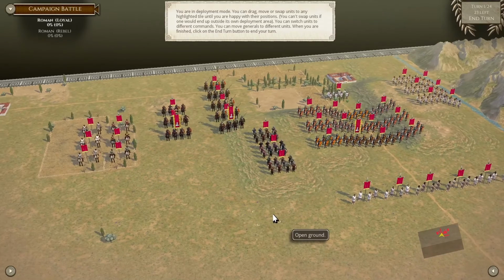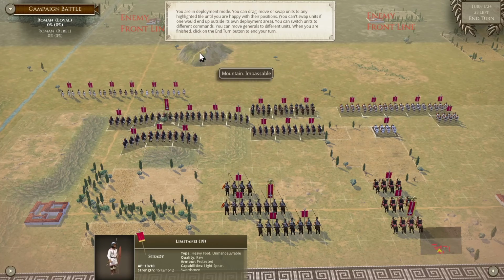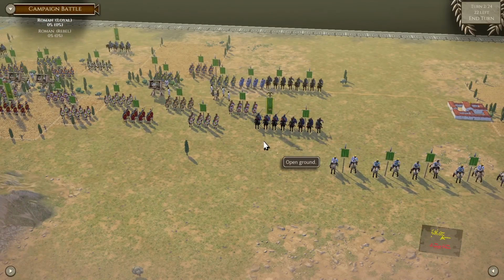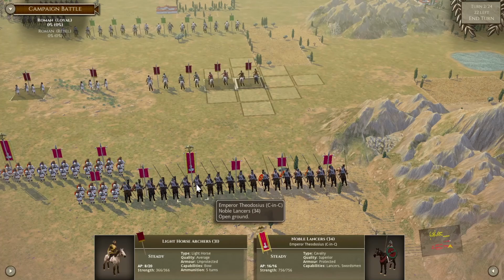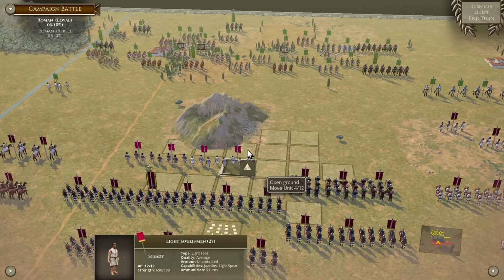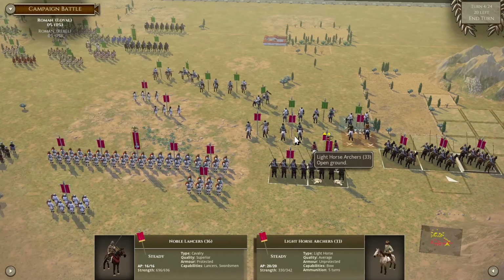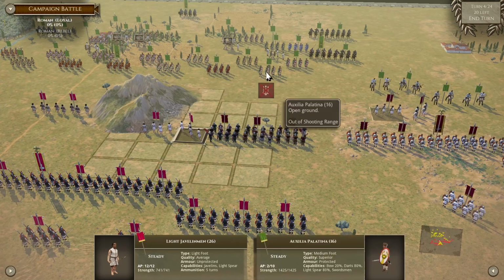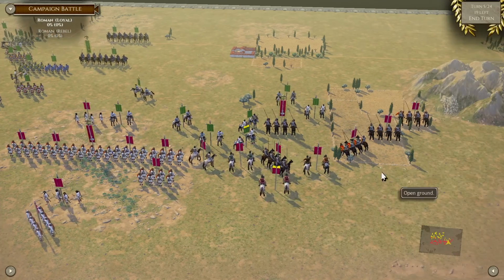Field Of Glory 2 Matrix Games and Byzantine Games Flavius Stilicho defender of Rome Part: 2